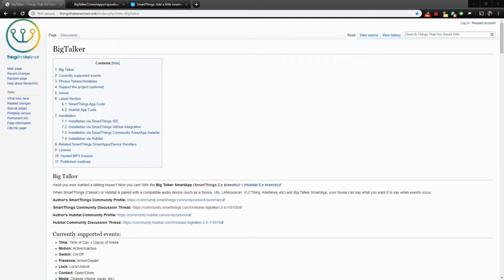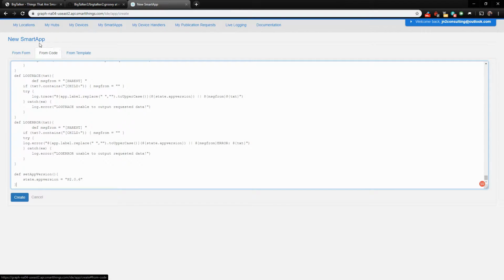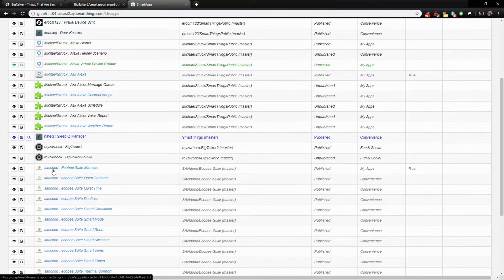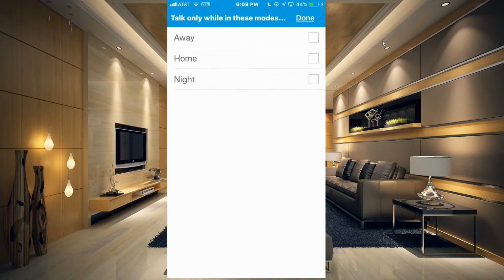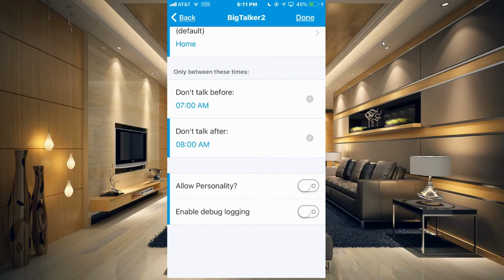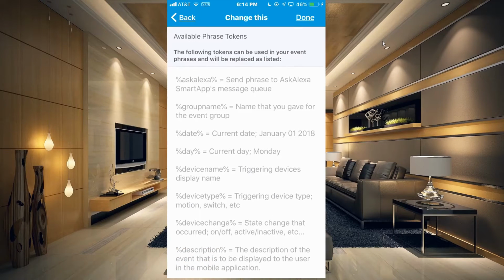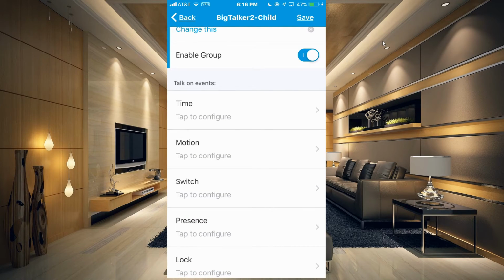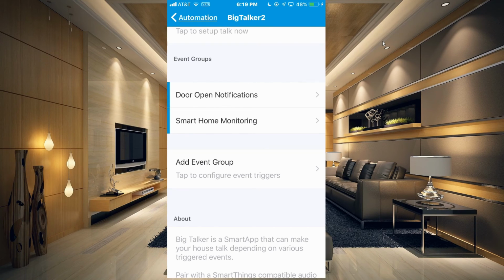Get your Smart Home Talking! | Install BigTalker2 SmartApp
Install BigTalker2 SmartApp | Get your Smart Home Talking!

In this video, we will be installing the BigTalker2 SmartApp into SmartThings and show a few examples on how to get it working with your Echo Speaks devices. Adding a voice to your smart home is a game-changer. Just another way to effortlessly improve your smart home!

Step 1

Echo Device of Some Kind (recommend amazon products for full maximum compatibility):

Echo Dot
Echo Dot Kids
Echo Spot
Echo Show
Echo Show 5
Fire 8 Tablet
Fire 10 Tablet
Echo Plus

Step 2

Samsung SmartThings Hub 2nd Gen
or

Step 3